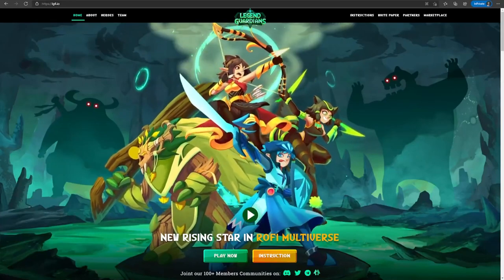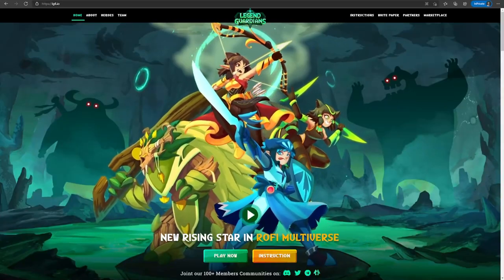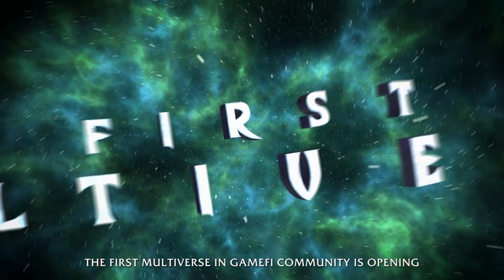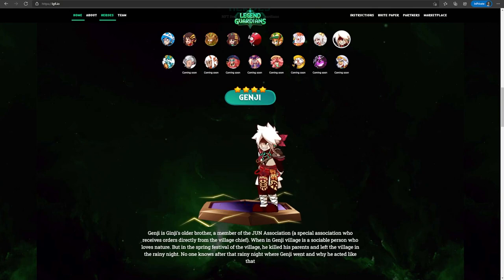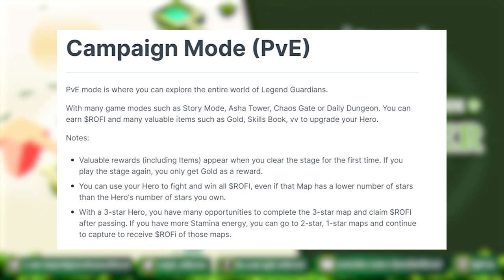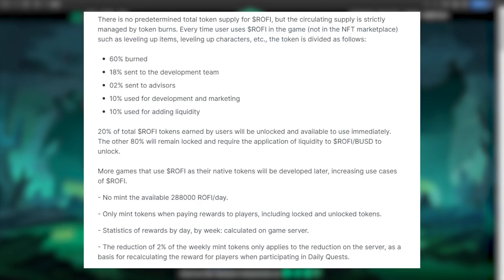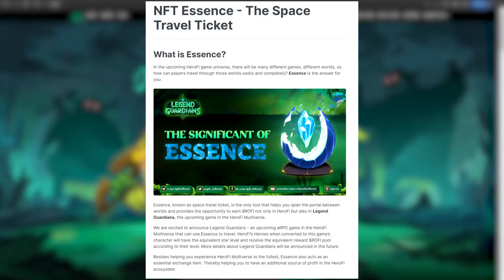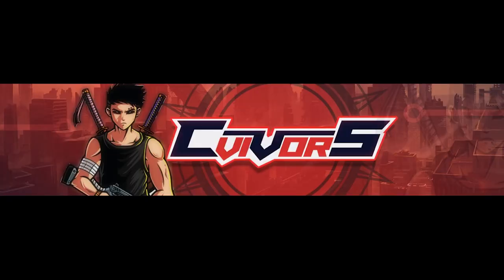Legend Guardians - Play to Earn in the HeroFi Metaverse!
Legends Guardians is a new p2e NFT game by the same team behind HeroFi. They are allowing people to get a NFT hero, just gas needed to claim and what makes this game interesting is heroes can be moved between the games in their metaverse!